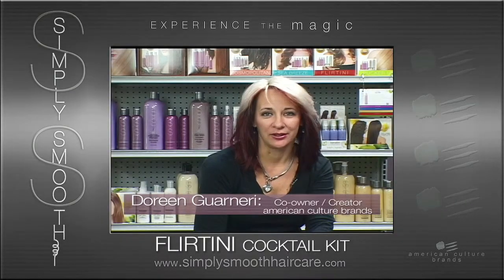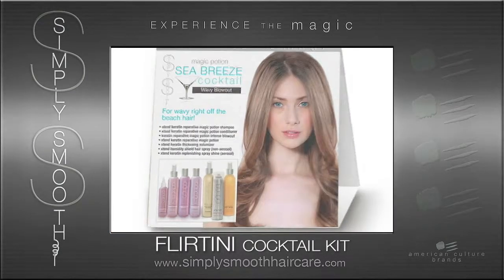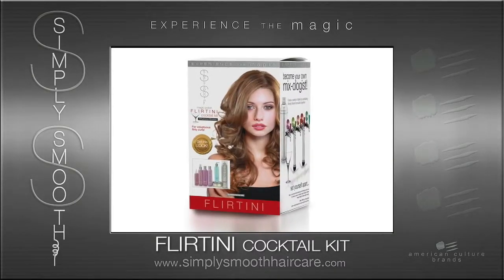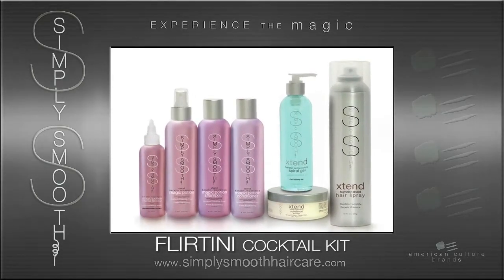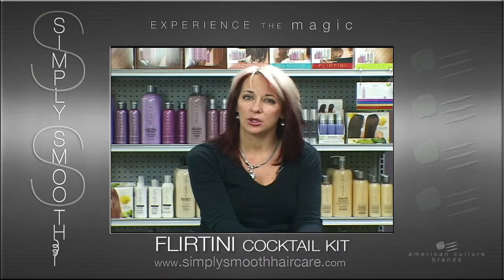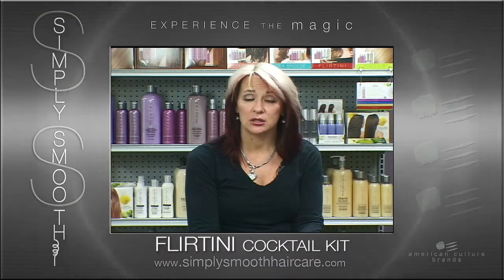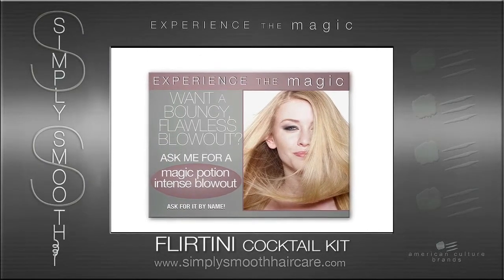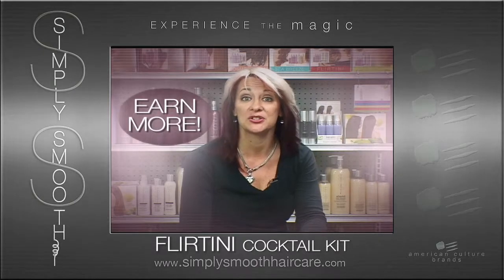SS MAGIC POTION FLIRTINI COCKTAIL KIT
This designer, keratin reparative blowout kit will give your clients voluptuous flirty curls! This exciting new add-on service requires no additional booking time!